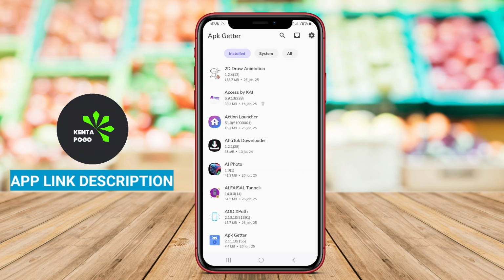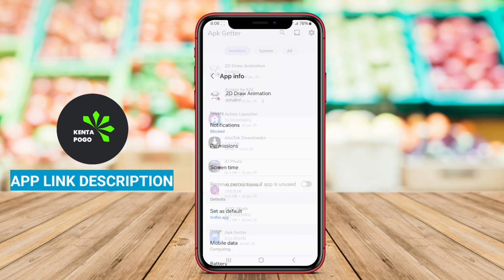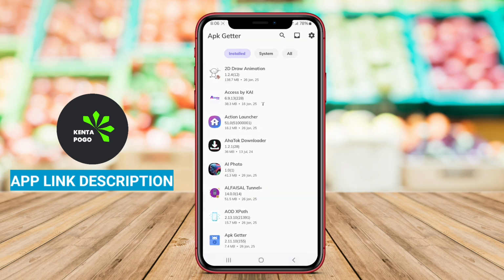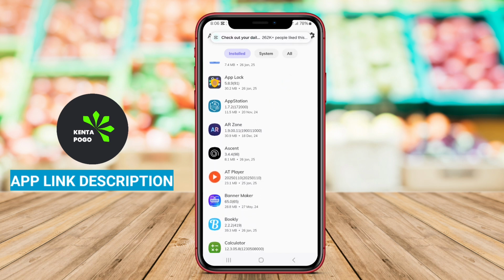Best Free Apk Getter Extractor App for Android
Best Apk Getter Extractor App for Android is a utility tool that allows users to extract and backup Android application package (APK) files directly from their Android devices. This app enables users to easily access, copy, and save APK files, which can be useful for various purposes such as backing up installed apps, transferring apps between devices, or sharing apps with others. The app provides a user-friendly interface and streamlined process for extracting and managing APK files on Android smartphones and tablets.